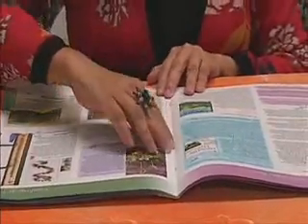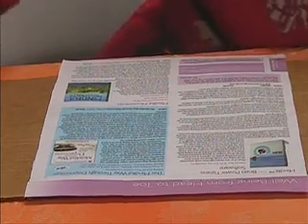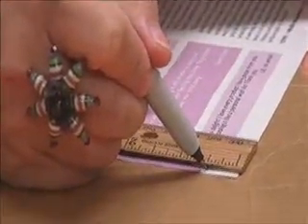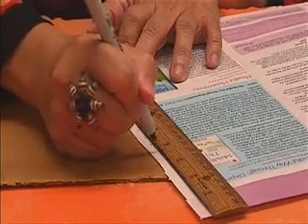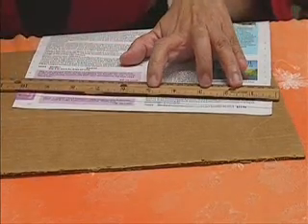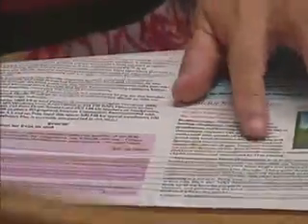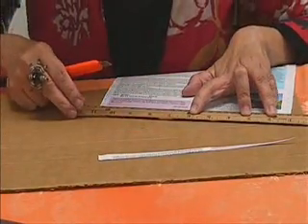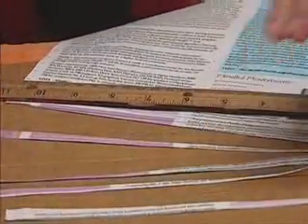YOUTUBE 0001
Janice Mae of demos how to cut paper into strips to be made into paper beads.